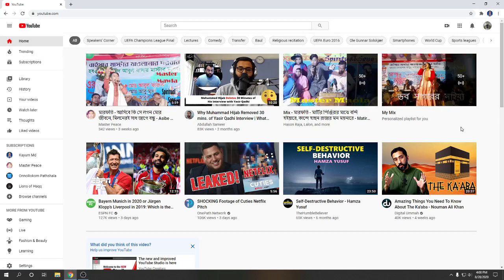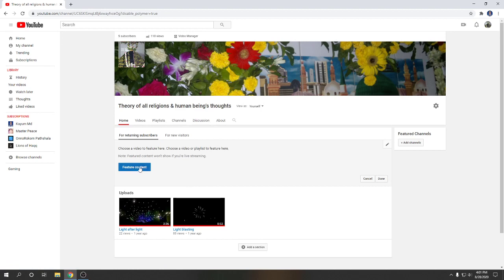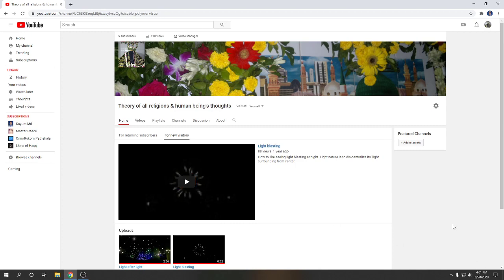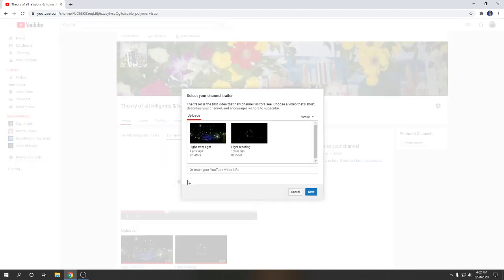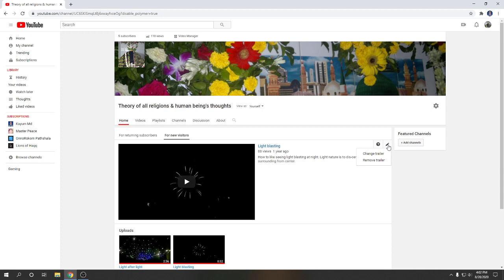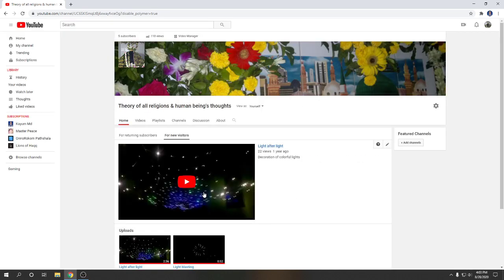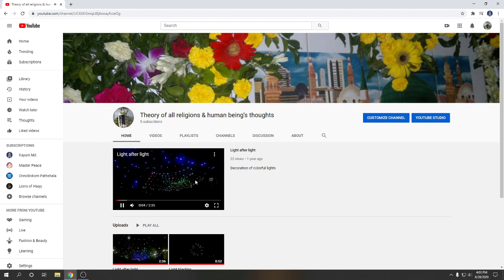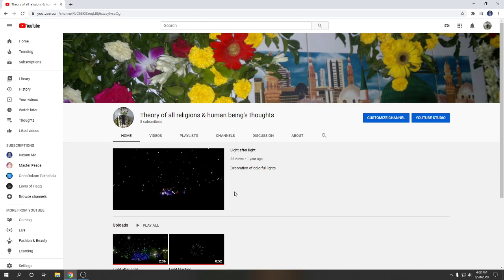How to create / Change / remove a video for new visitors on You Tube channel trailer - 2020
How to create / change / remove a video for new visitors on You Tube channel trailer.

Presentation :
Md. Abdul Kayum
B.Sc(Honors), M.Sc.
Natural Scientist & Inventor
Dhaka, Bangladesh